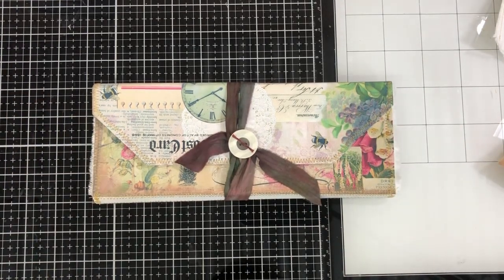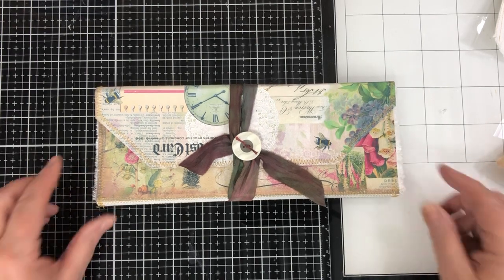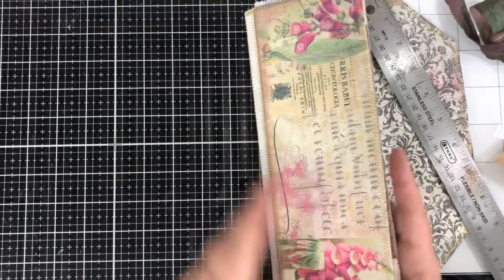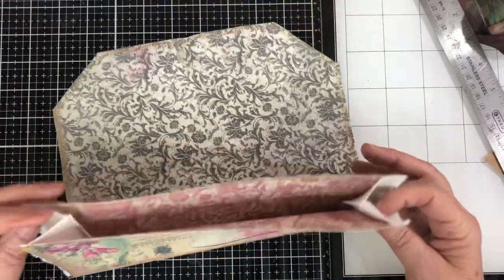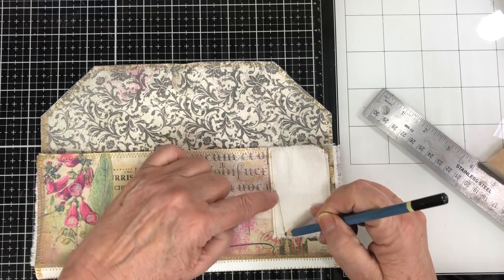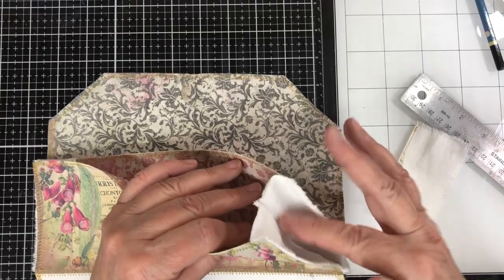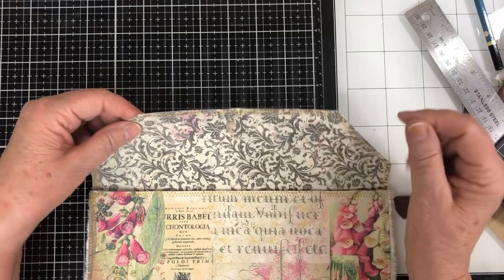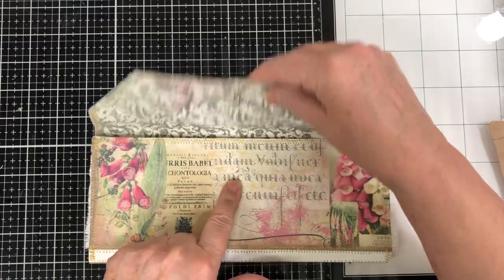Tutorial on how to make a paper bag clutch using digital’s printed on canvas--July 17, 2020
As requested by servers subbies, I made a video on how I made my first clutch out of a paper bag as well as a walk thru on how I used a paper bag for a pattern to make a clutch out of ink jet gessoed canvas.  Hope you find this video inspiring and will give it a try.  Thanks for coming by my channel.  If you want a heads up when I post another video don’t forget to select the bell as well.

My Media Site Links